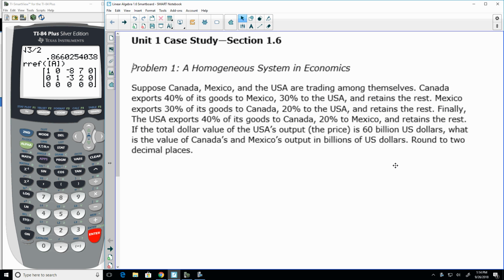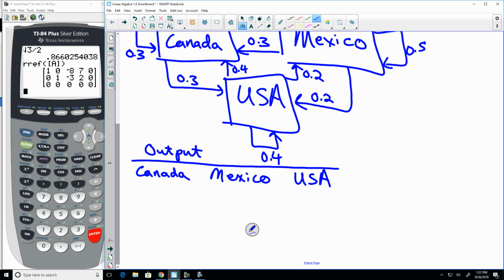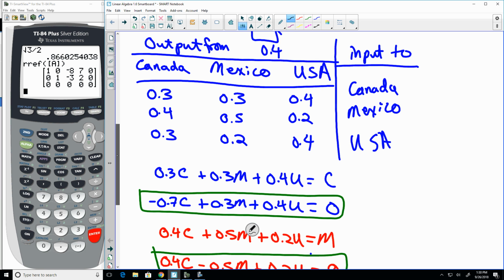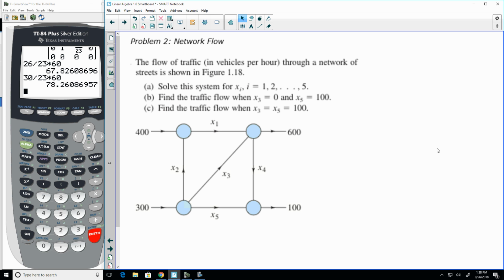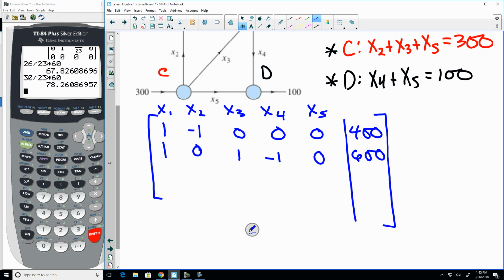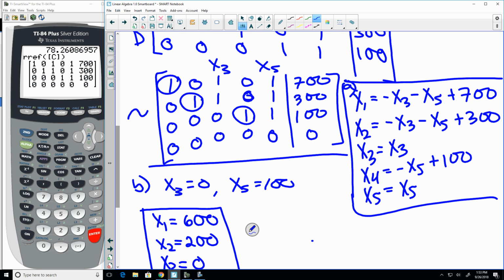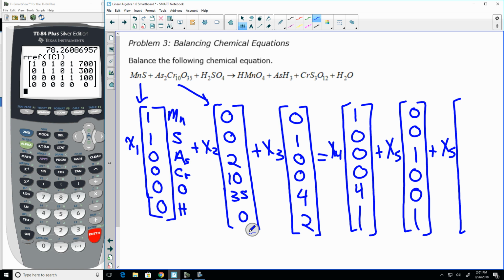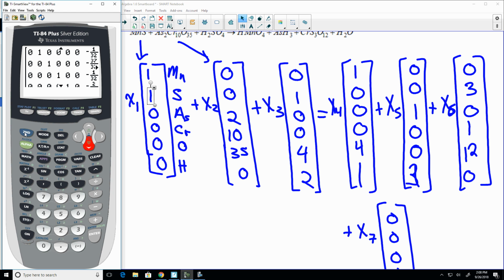MATH 2010 Case Study 1.6 (9-26-2018)